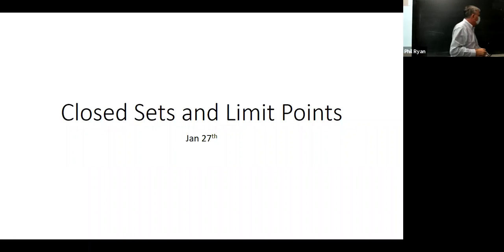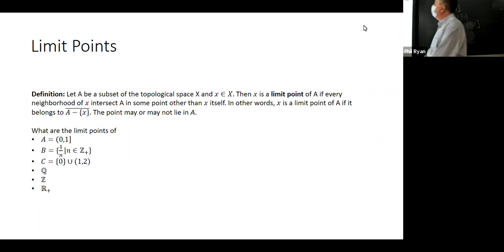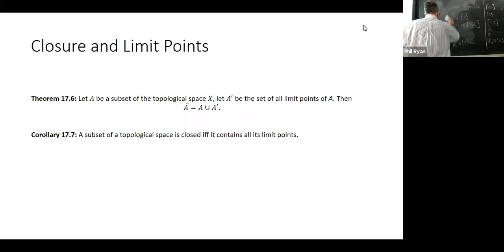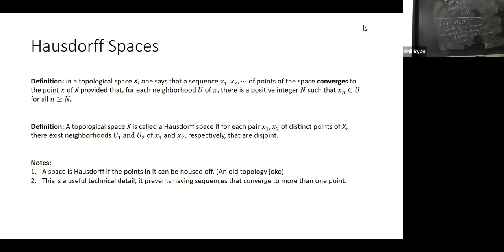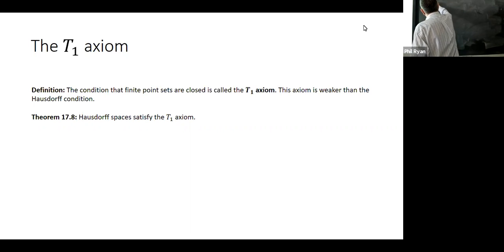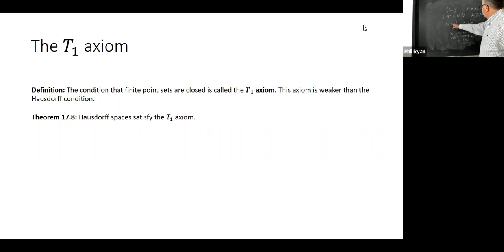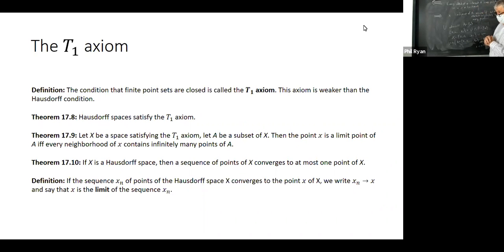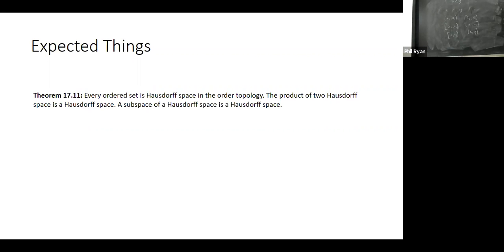Closed Sets and Limit Points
Finish Section 17